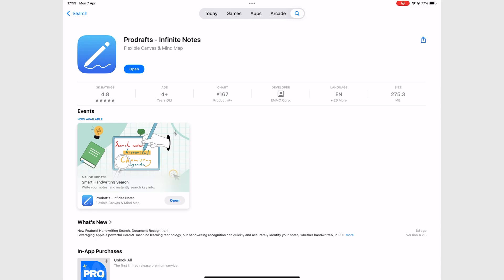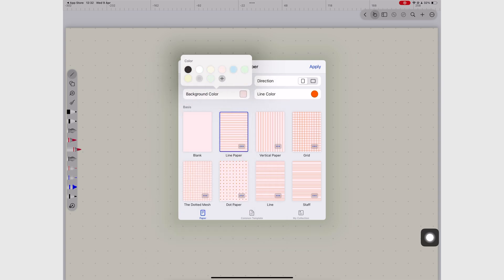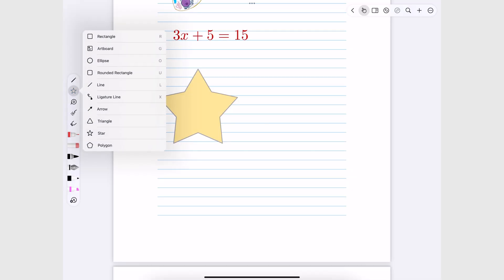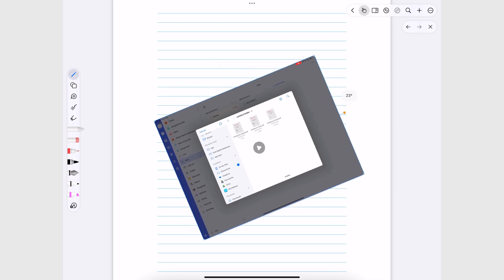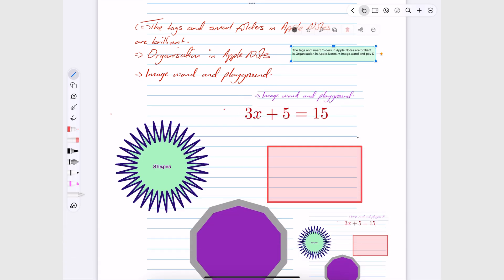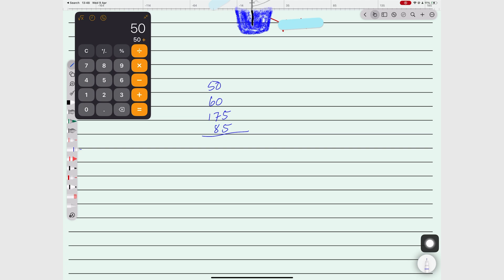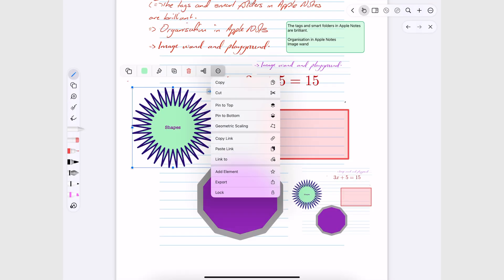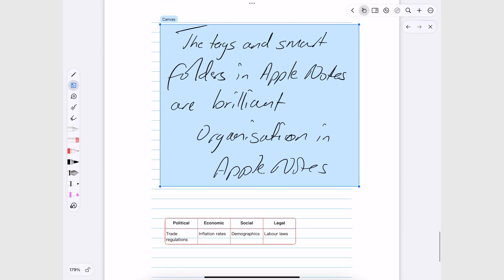Prodrafts for note-taking on the iPad (2025 complete review)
Prodrafts is a handwriting note-taking app for the iPad, with some impressive features (mind-mapping, hyperlinks, etc). But is it the right app for you?

Timestamps
0:00 Introduction
0:19 Pricing & supported OS
1:00 New notebooks
2:37 User Interface
3:11 Writing tools
4:22 Eraser
5:02 Shapes
5:40 Text boxes
6:25 Photos
7:52 Stickers
8:09 Tape
8:34 Audio recording
9:12 Lasso tool
9:48 OCR
10:20 Search
10:55 iPadOS support
11:23 Timer
12:04 Calculator
12: 33 Page editing
13:22 Infinite canvas
13:53 Mind maps
15:04 Organisation
16:45 Final thoughts